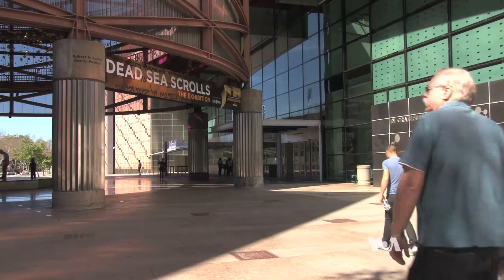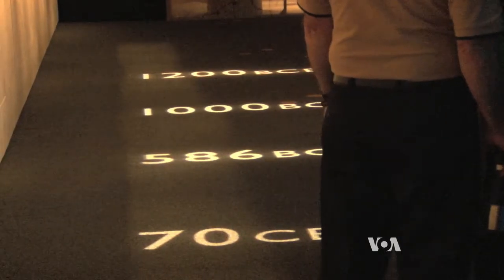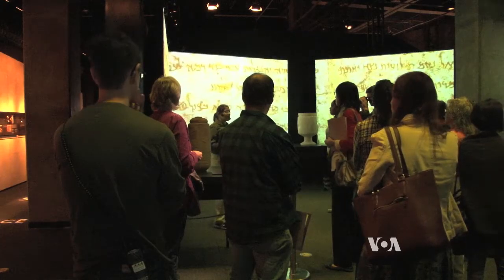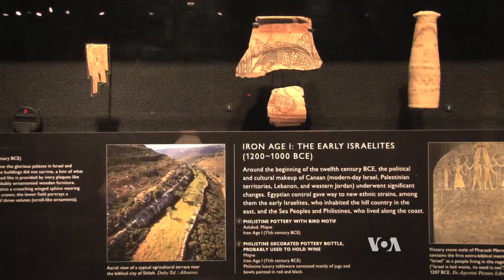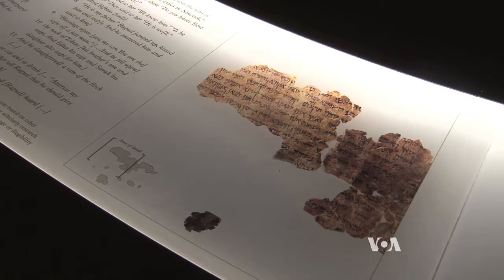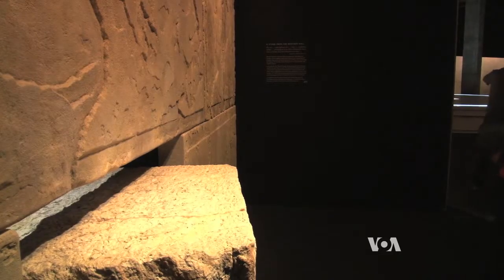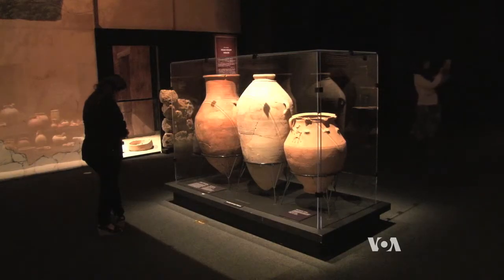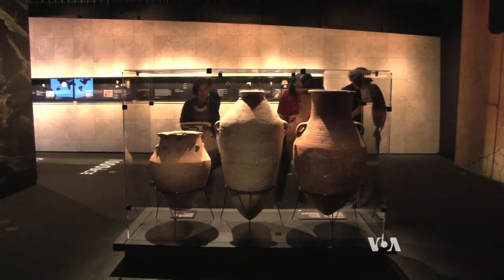California Science Center Tells Story of Ancient Scrolls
The manuscripts known as the Dead Sea Scrolls were uncovered in the mid-20th century, and they are still yielding clues about life and religious beliefs in ancient Israel.  As VOA's Mike O'Sullivan reports, an exhibit in Los Angeles shows how modern science is bringing the history of these ancient documents to life.